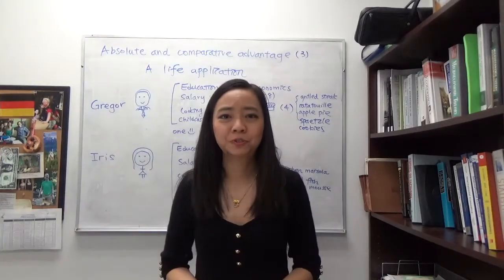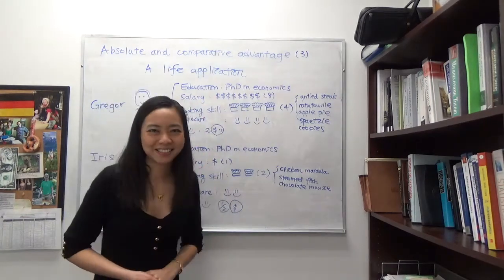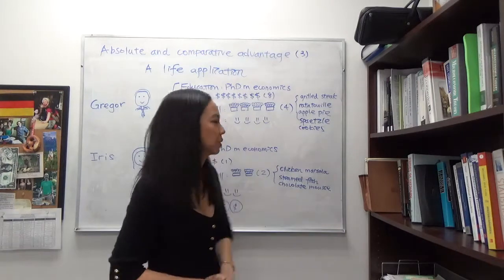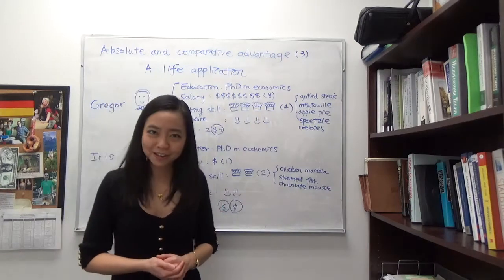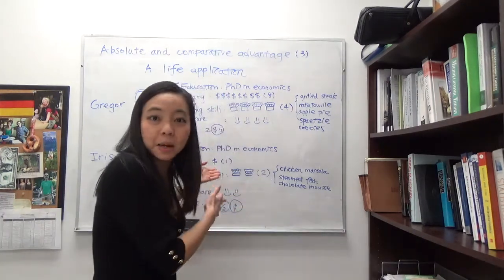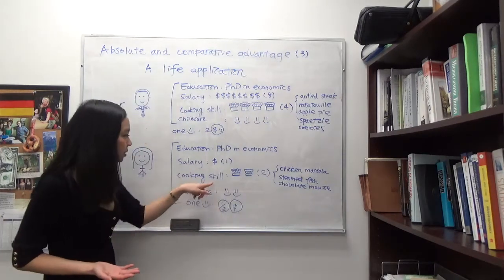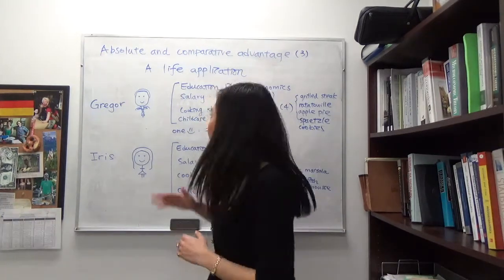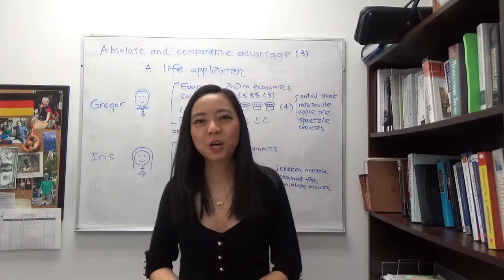Mini video: Absolute advantage and comparative advantage (3)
This video applies the absolute and comparative advantage to our daily life.